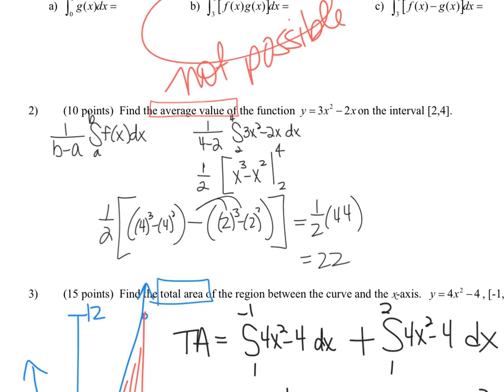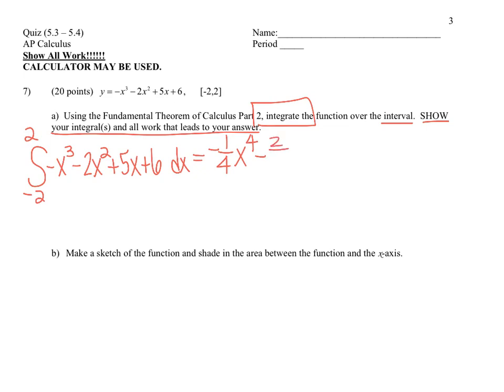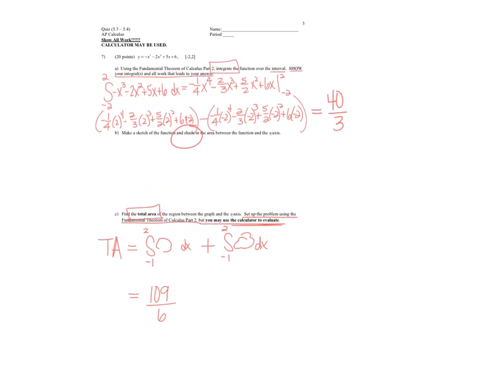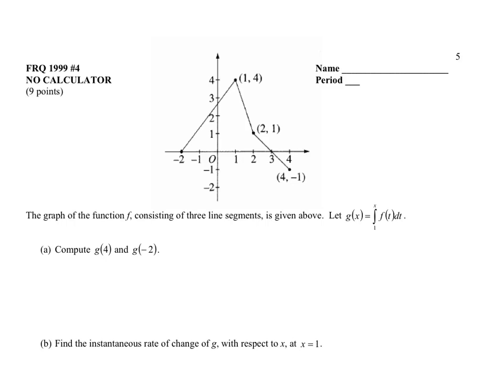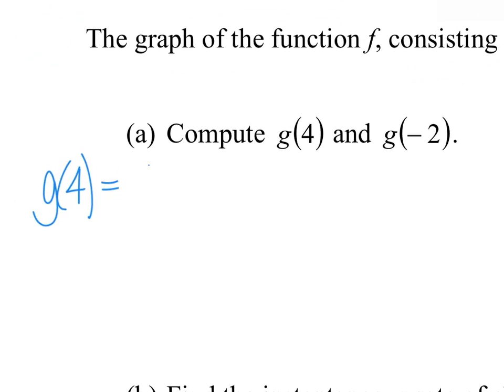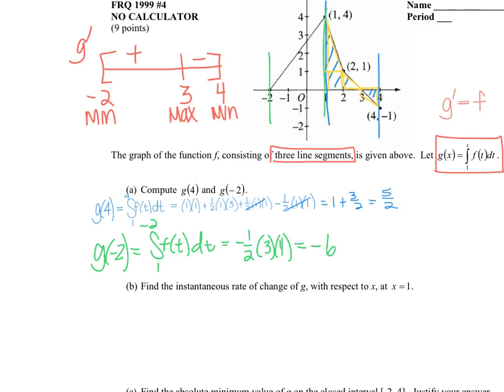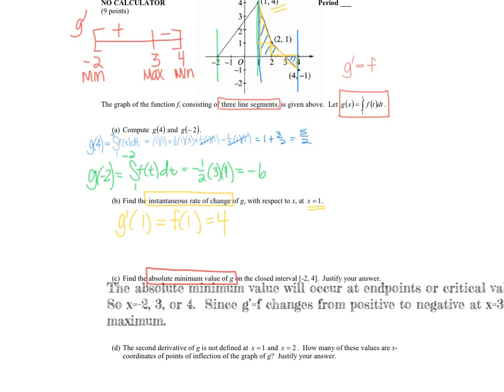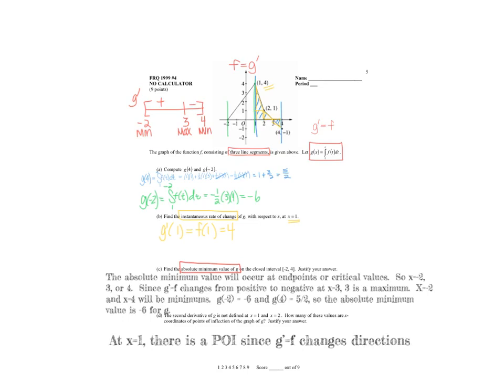Quiz 5-3 to 5-4 Video